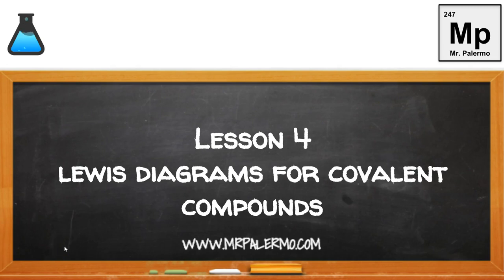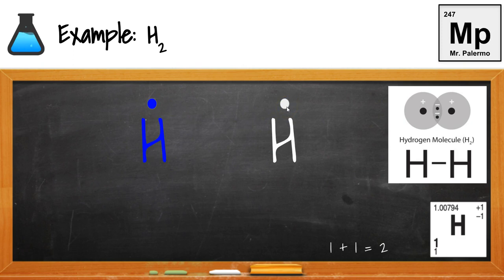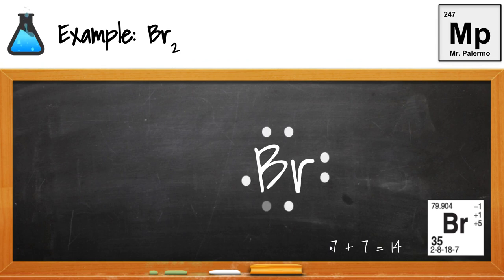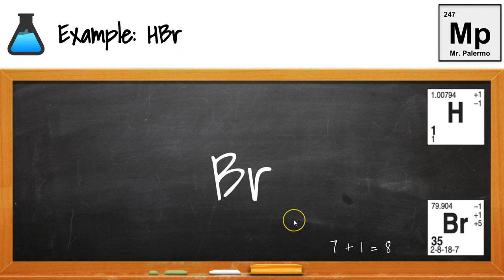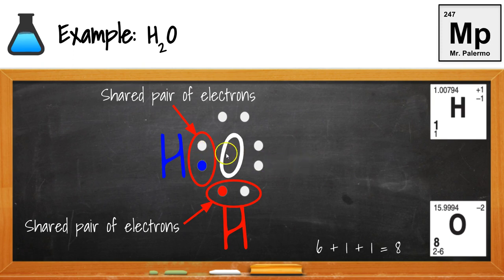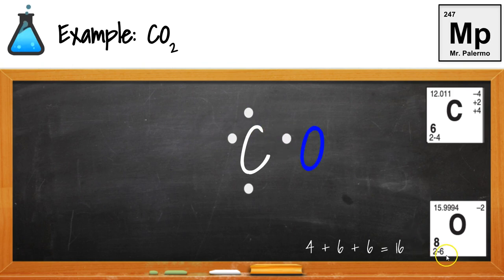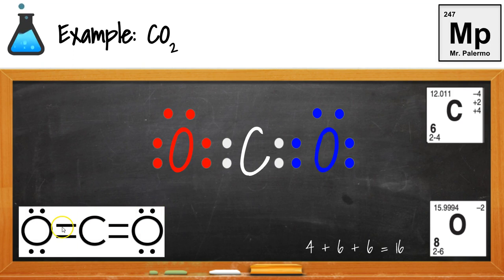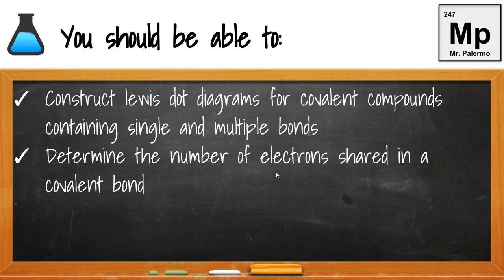lesson 6 4 lewis diagrams for covalent compounds